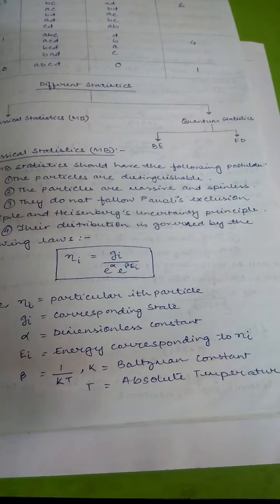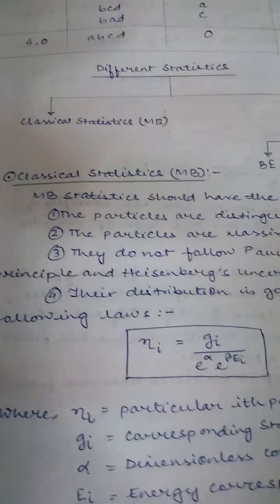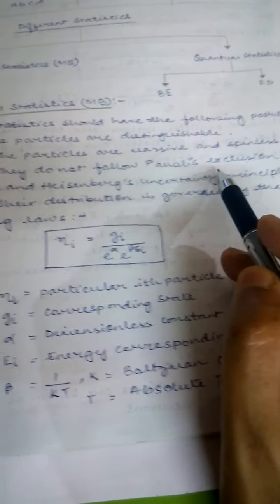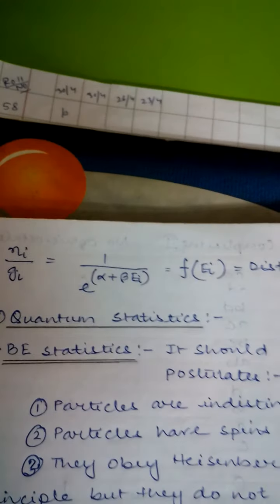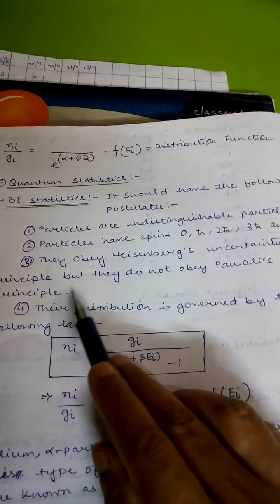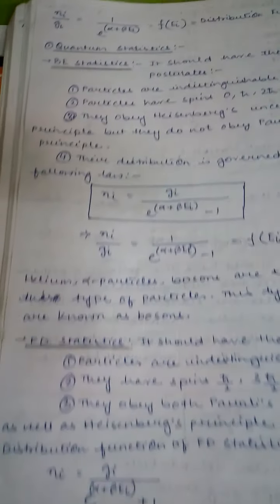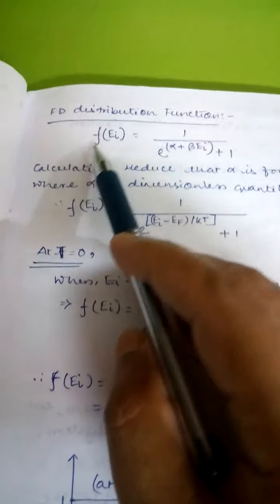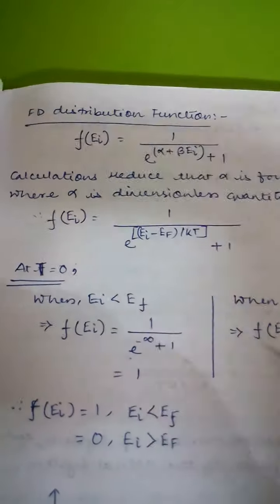Statistical Mechanics Lecture2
Classification of different statistics, Postulates of MB, BE & FD statistics.